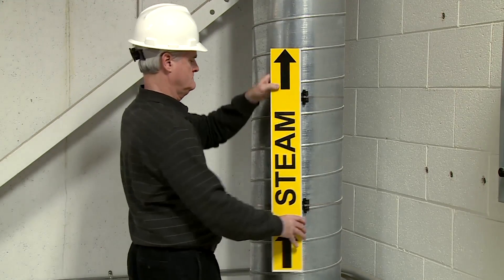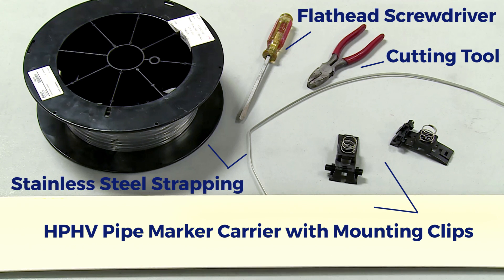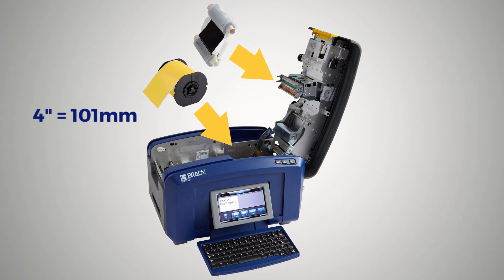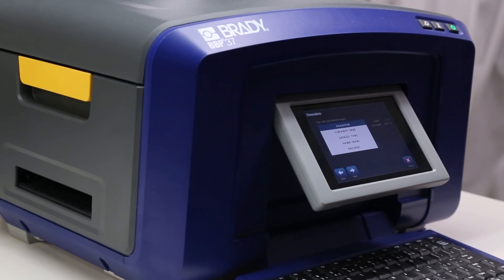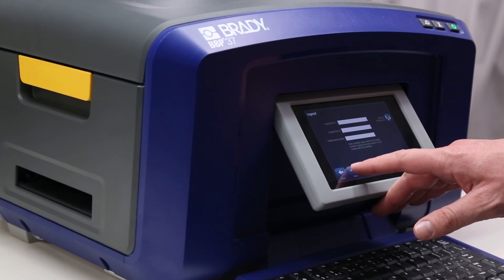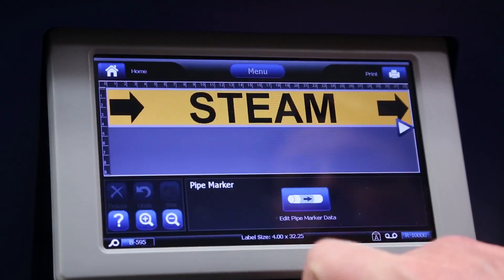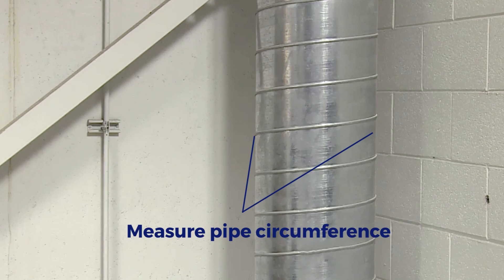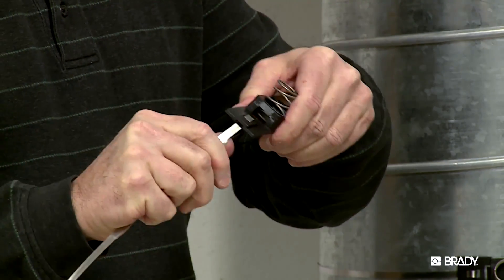Brady: How to Create Your Own HPHV Pipe Marker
Create your own high-performance high visibility (HPHV) pipe marker labels using your Brady bench top printer!

You will need:
- a blank HPHV carrier from Brady with 2 included mounting clips
- a cutting tool
- a flathead screwdriver
- continuous stainless steel strapping, available from Brady
- a Brady bench top printer, such as the BBP®37 Sign & Label Printer, to print your label, or
- a pre-printed 4-inch pipe marker label, available from Brady

This video tutorial walks you through the steps to create and assemble your custom HPHV pipe marker.